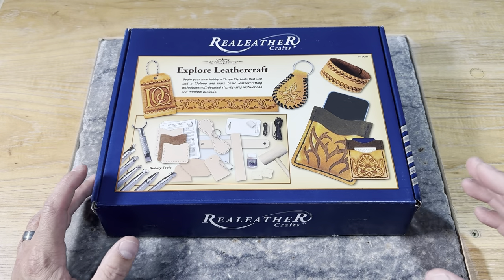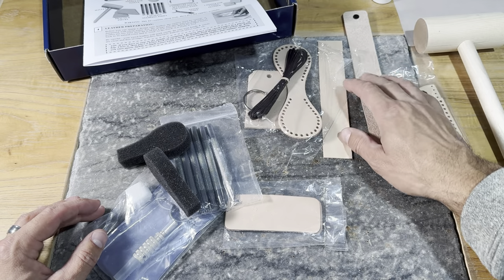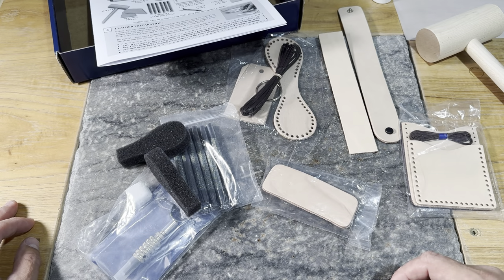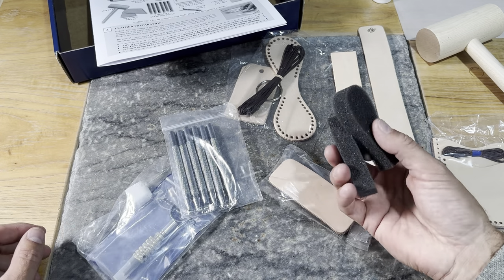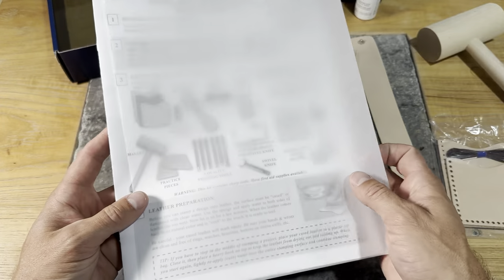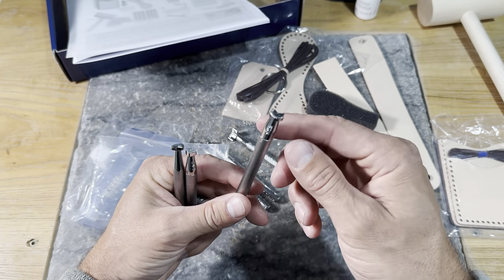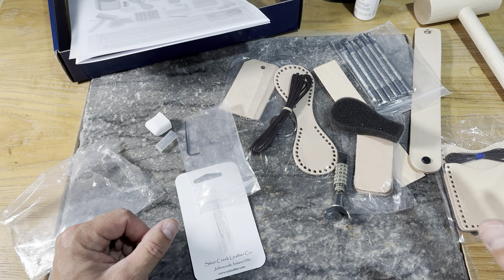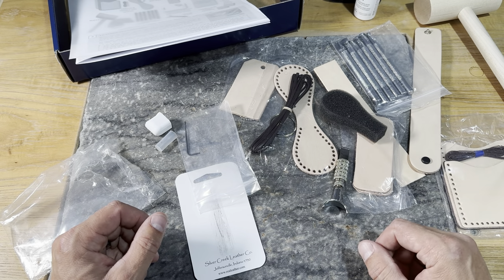Introduction To Leatherwork With The Explore Leathercraft Kit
Are you just starting in Leathercraft or wanting to get started?

The Explore Leathercraft Kit is a great place to get started. This inexpensive kit is packed with value. There are tools, patterns, and leather to get started with several projects. This will allow you to experience the craft without making a huge investment.

Throughout this series I will walk you through every tool and every project in this kit. I’ve included links below for your convenience as you move forward with your learning.

Thank you for allowing me to be a part of your Leathercraft journey!